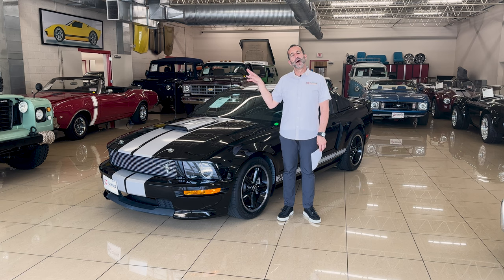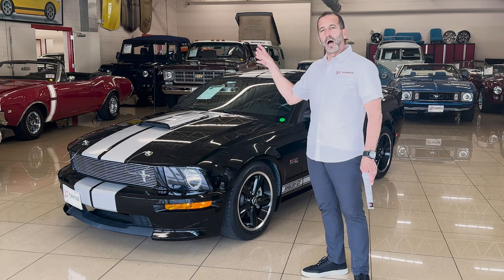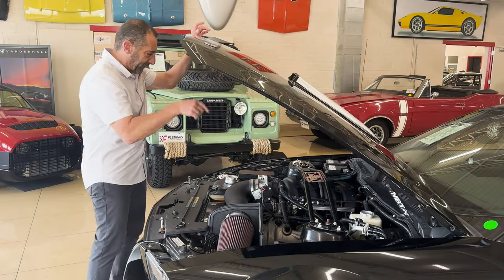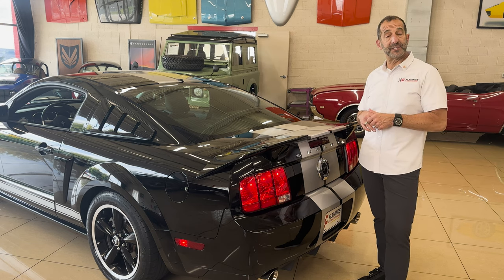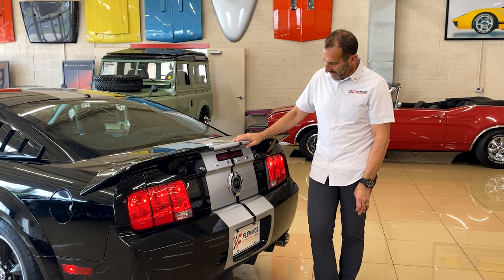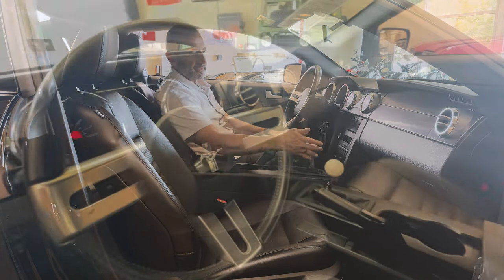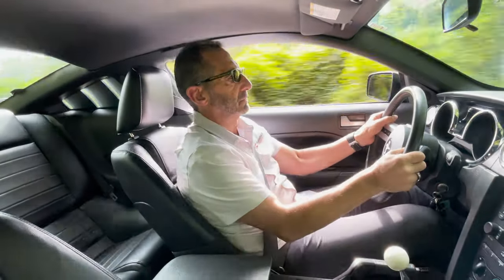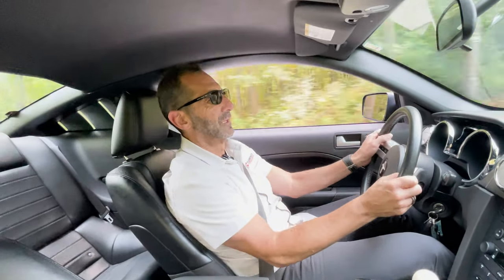2007 Shelby Mustang GT Cold Start, Test Drive and Walk Around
Visit the vehicle on our website for more info or pricing